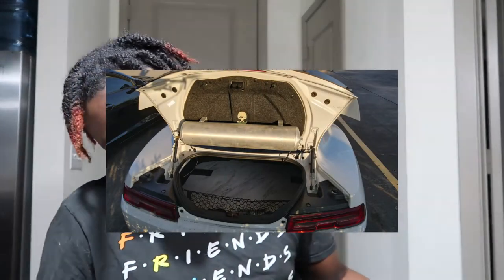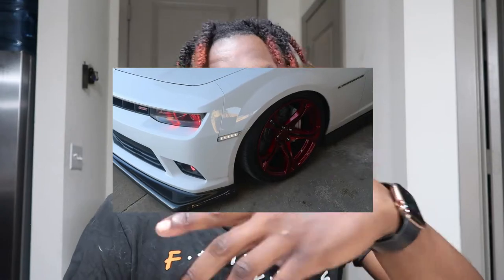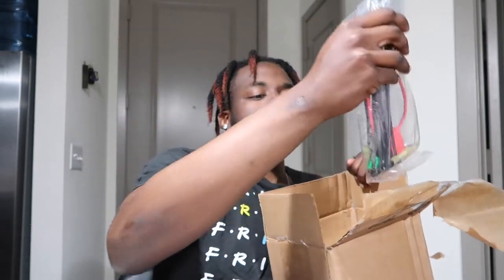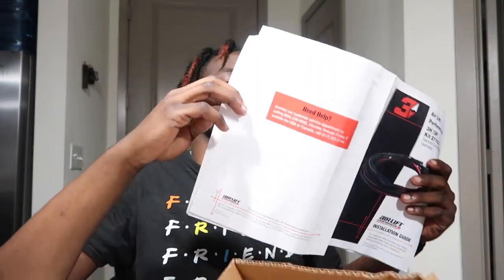I SHOULD HAVE DONE THIS FROM THE JUMP ( EVERY BAGGED CAR OWNER NEEDS THIS )